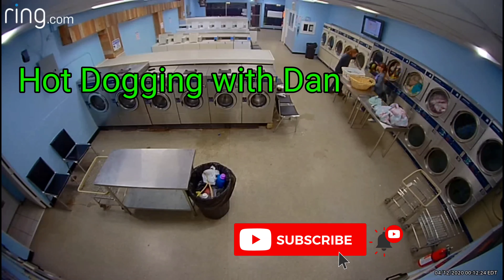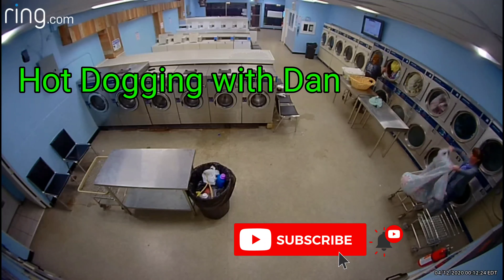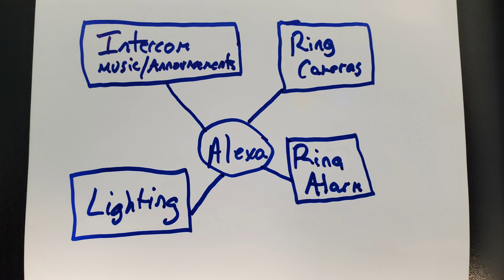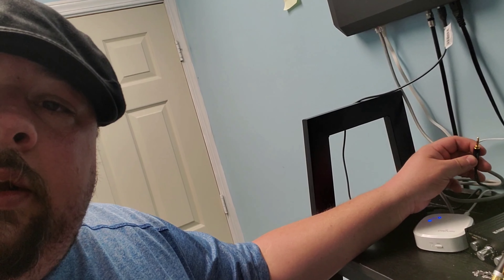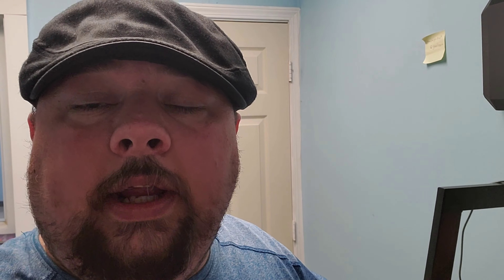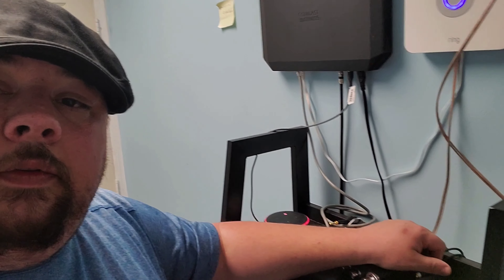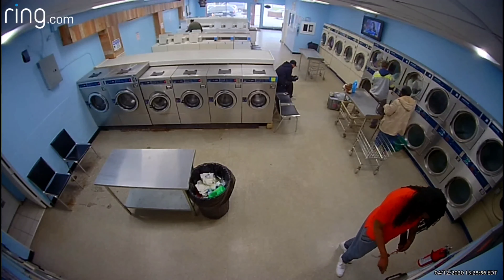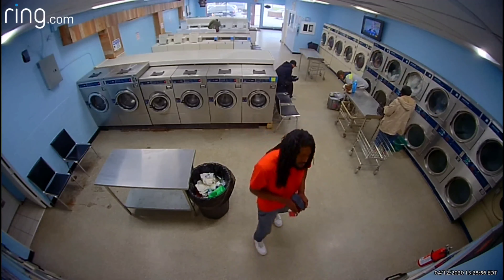Laundromat | My Alexa setup.. in DETAIL!!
I got my Laundromat completely FREE!

What I use for Hot Dogging!

Small Condiment tongs
Dogging tongs
Chili/Cheese Spoon
Condiment tray
Umbrella Lights

What I use to Record Videos: Samsung Galaxy Cell Phone

Handheld tripod
Ring light
Go Pro

Laundromat Automation:

This is the exact stuff that I purchased to automate my Laundromat.
My store is 2100 square ft. If you have a bigger store than mine, you might want to add a second set of speakers. I hope this helps! Let me know if you have questions!
In-ceiling Speakers
Amplifier
Power adapter for amplifier
Speaker wire
Amazon echo dot
3.5mm Audio wire for Dot to amp

If you're feeling froggy and want to change your lighting so you can control and automate it remotely with your cell phone through your echo dot,
I completely replaced all of the light fixtures in my mat with these shop lights
And plugged them into these smart plugs to make them compatible with Alexa...
And I put this light switch in my bathroom so I can turn the lights off remotely with alexa when a customer leaves the lights on...

Security:
Ring Alarm
Ring Camaras with Spotlight
Ring Indoor Cam:
Ring Motion Detector (automate bathroom light to turn off after 2 minutes of no motion)
Ring Door/Window sensor (For use on any windows/Doors, as well as arcade games, vending machines, TV, Change Machines